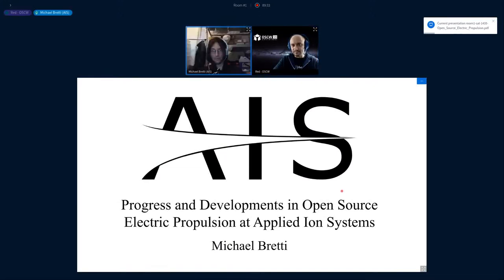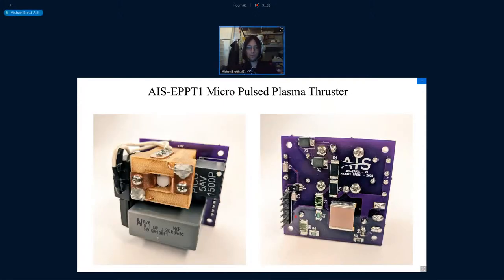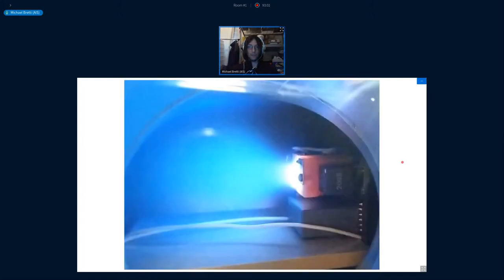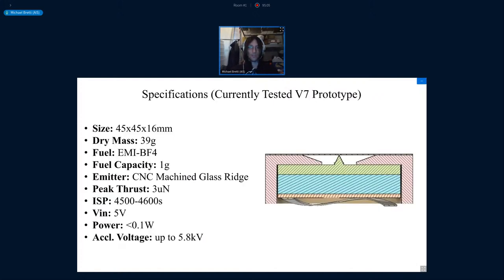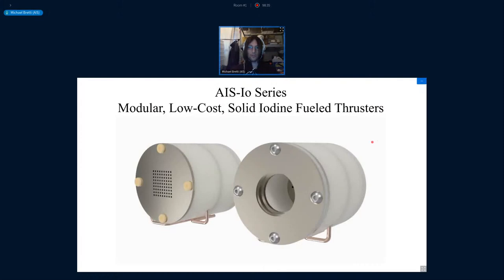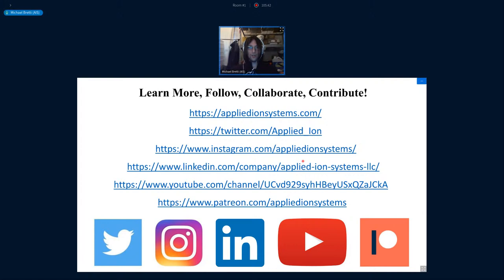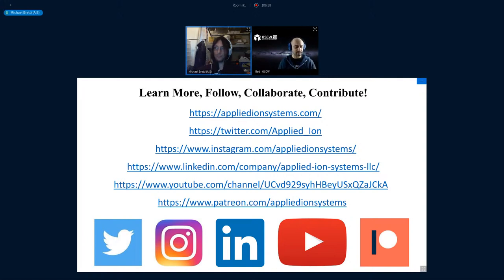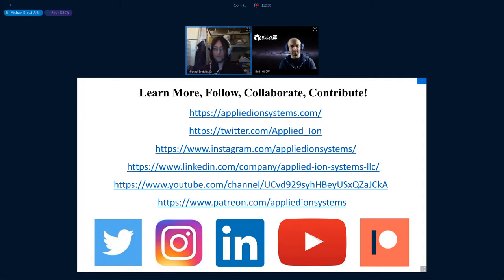OSCW 2020 - Progress and Developments in Open Source Electric Propulsion at Applied Ion Systems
Progress and Developments in Open Source Electric Propulsion at Applied Ion Systems

The state-of-the-art in the field of open source space technologies has continued to progress rapidly in recent years. While significant advances have been made, there are several key areas where accessibility remains a challenge. One of these critical areas requiring further focus on in the open space hardware area is that of propulsion, which still remains prohibitively expensive for most nanosat and picosat teams, and with often high complexity and incomplete design details in academic literature, further increases the barrier of entry for development. Electric propulsion technologies in particular offer unique advantages specifically for Cubesat and smaller class satellites for a wide range of applications, from attitude control, to debris avoidance, station keeping, and other orbital maneuvers.

Since the development of the first fully integrated open source micro-PPT at Applied Ion Systems (AIS) last year, the AIS-gPPT3-1C, currently aboard the AMSAT-Spain GENESIS N and L PocketQubes, several new prototype systems have been tested through the AIS effort. These systems include new variations on the gPPT3 thruster design, as well a new PPT design, an ionic liquid ion source (ILIS) electrospray thruster, and further research into additional higher-power conventional technologies such as RF gridded ion thrusters, RF plasma thrusters, and micro-resistojets. AIS is also currently engaged in R&D of new highly experimental propulsion systems and alternative fuels for plasma and ion thrusters, covering a range of satellites from PocketQubes to large Cubesats and beyond, in power classes ranging from a few Watts to hundreds of Watts and up. The goal of these developments are to provide the community with a way to access these exciting technologies, allowing for them to further expand mission capabilities, while radically reducing the cost of development and systems as a whole.

For prior developed systems, current designs in testing, and new future designs in the works, AIS has also adopted the new CERN Open Hardware License V2 for releasing design files to support its mission for open source electric propulsion.